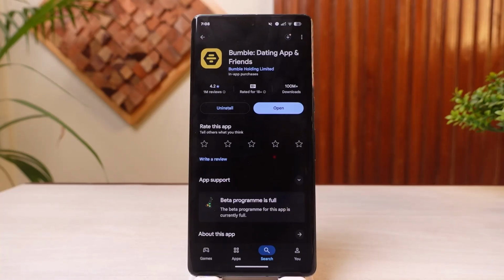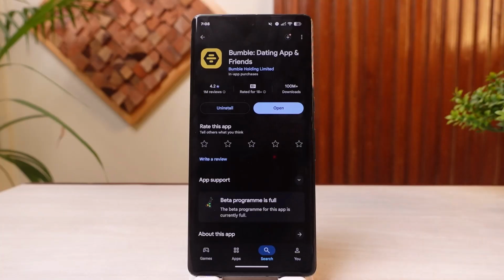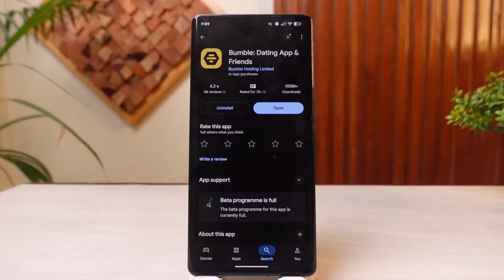How to Create a Bumble Account Step by Step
Want to learn how to create a Bumble account and set up your Bumble profile? In this video, we’ll walk you through the complete Bumble sign-up process, from downloading the official Bumble app to creating your account and getting your profile ready to use. Whether you’re using an Android device, iPhone, or web browser, these simple steps can help you get started quickly.

First, launch your device’s web browser or download the official Bumble application from your app store. Open the app and tap the sign-up option on the login screen. Bumble allows you to register using your mobile number, Facebook, Apple ID, or Google account, giving you several convenient ways to create a new Bumble account.

After choosing your preferred sign-up method, you’ll need to verify your phone number using the six-digit verification code sent to you by SMS. Once your number is verified, enter your basic information and select the Bumble mode you want to use, such as Bumble Date or Bumble BFF. You can then grant the necessary permissions and upload a profile photo to complete your Bumble profile setup.

And that’s it! You now know how to sign up for Bumble and create a Bumble profile step-by-step. If you found this Bumble tutorial helpful, make sure to leave your questions or queries in the comments below.

vidIQ